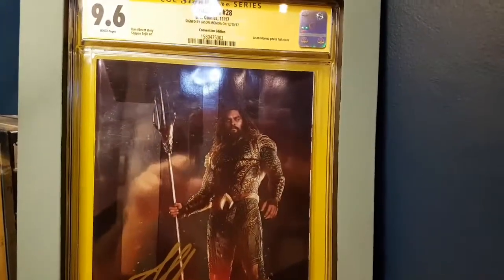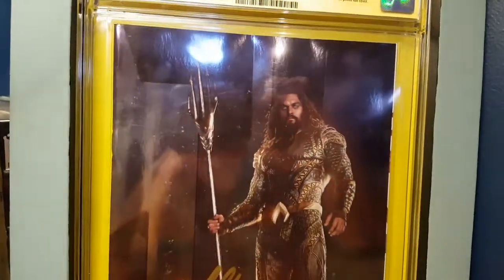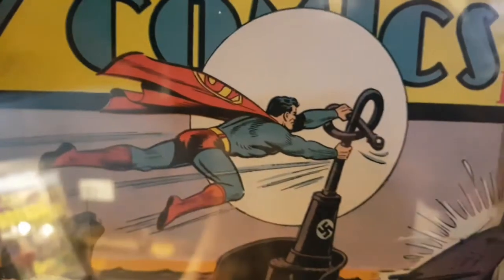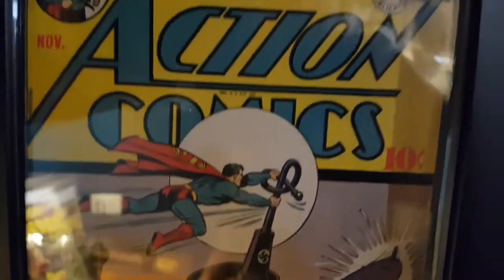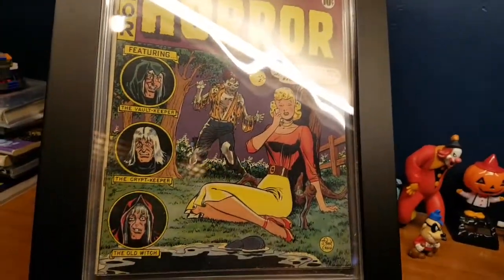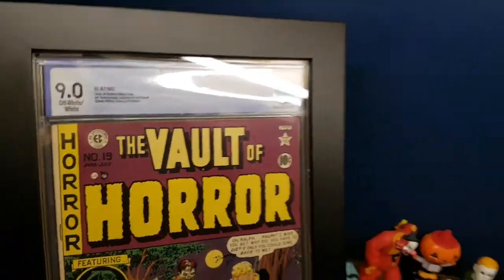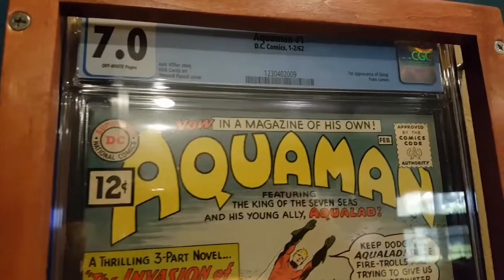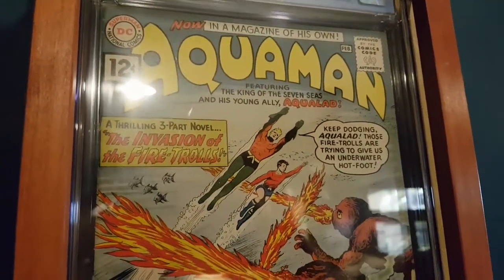COMIC BOOKS AND HUMIDITY - STRATEGIES FOR COLLECTORS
If you live in a place that gets humid, here are  the best - and only - ways to troubleshoot and calibrate for your comic collection. (Dessicant pouches are not mentioned here because they are not a sufficient solution in and of themselves, and also these are covered in my previous video on 2 mil mylars and CGC slabs).